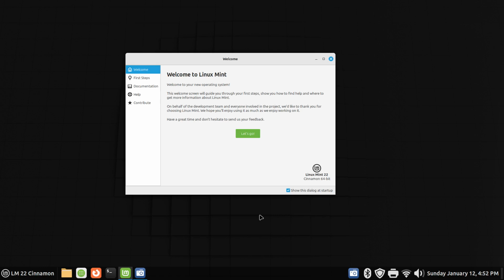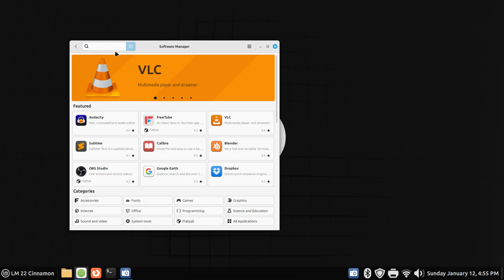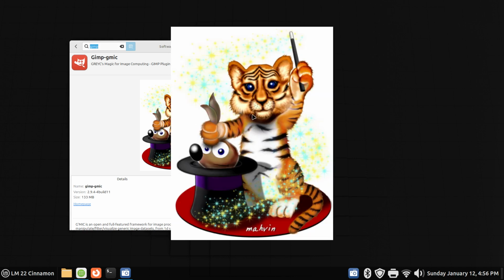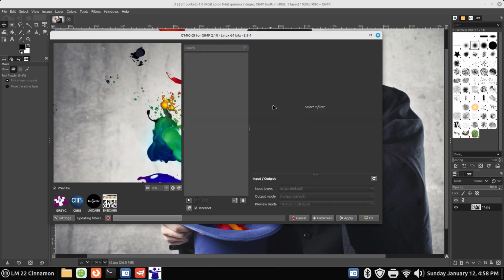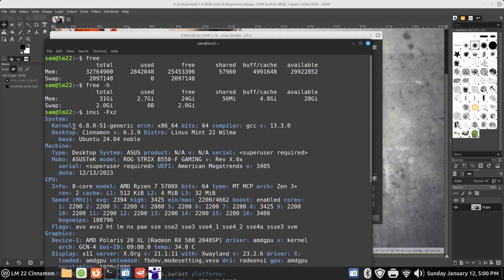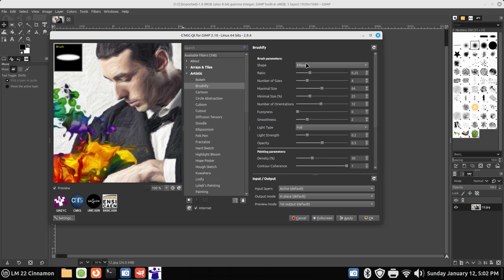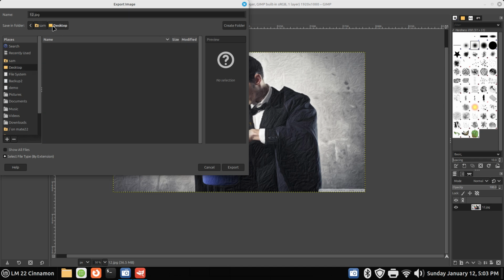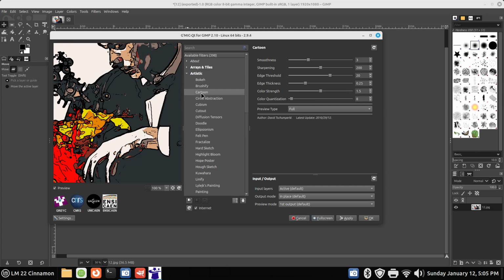Linux Mint 22 - Cinnamon - gmic plugin for Gimp for Photo fun.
Filmed in 1920 x 1080. How to  on a Gimp tool (similar to Photoshop) a plugin called Gimp-gmic install & usage Tips.
For image filter fun. Best viewed in it's entirety on a large screen.

0:00 - Intro Gimp Plugin Tools tip
0:03 - Overview & subscribe
0:38 - The Gimp gmic plug in Tips - watch the video for complete info
13:13 - Subscribe to Linux for Seniors